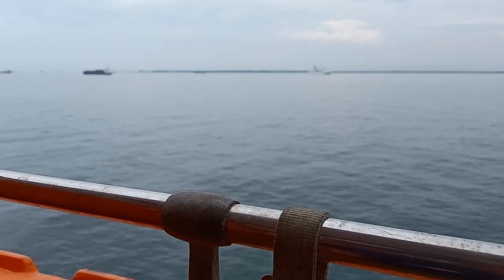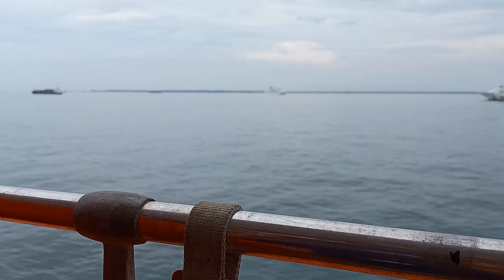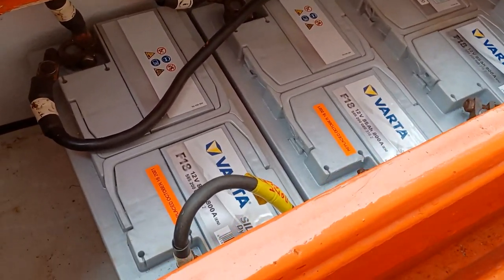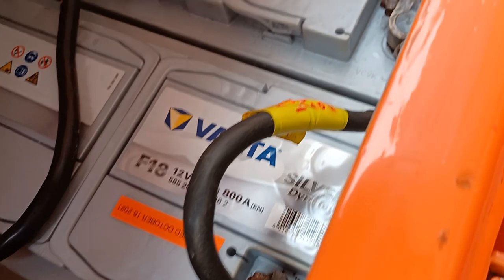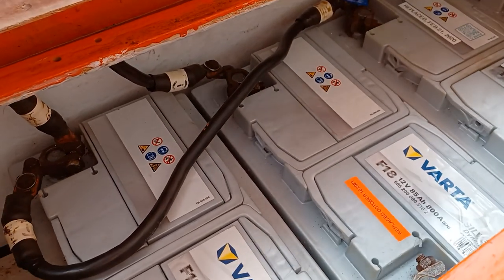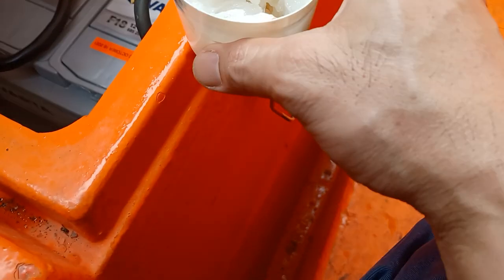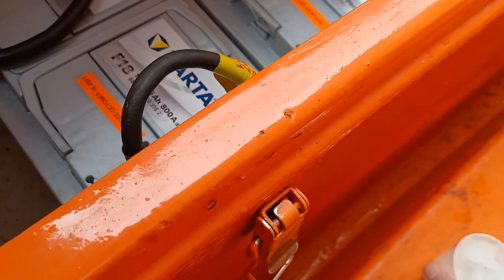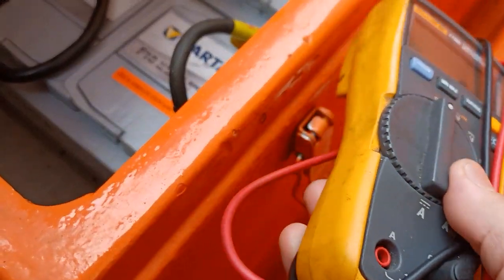Rescue Boat Batteries/Replace moment